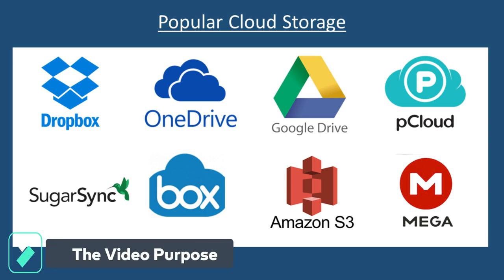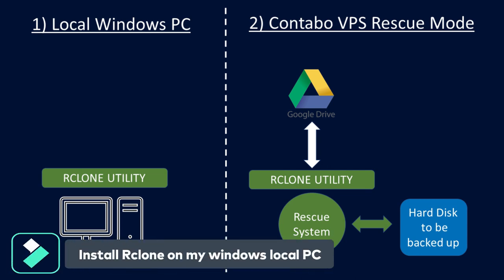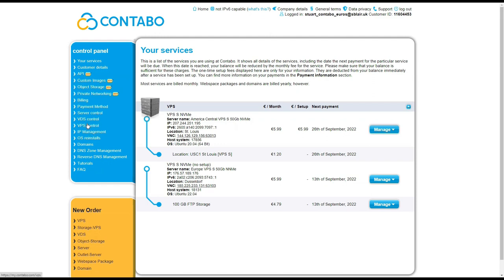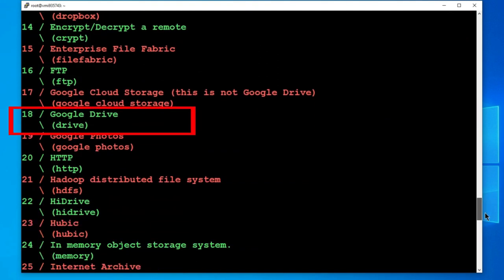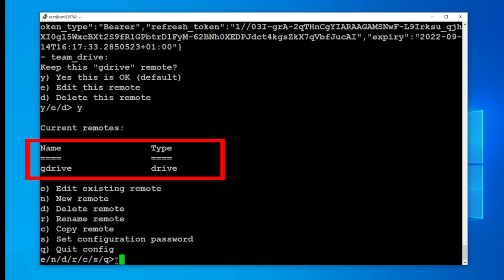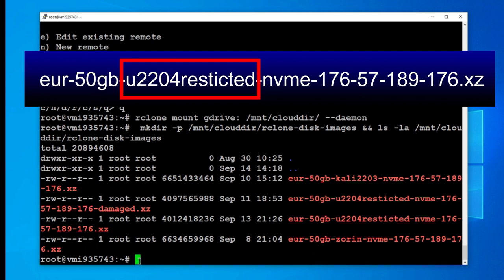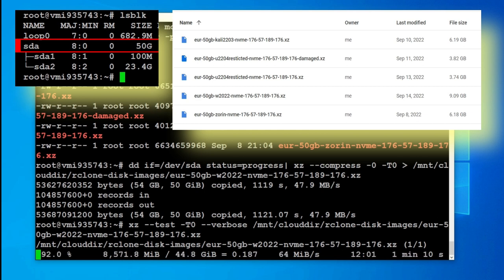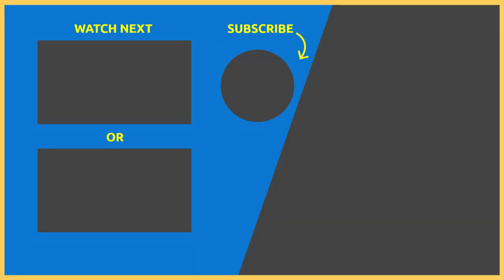Backup and Restore a Contabo VPS to Google Drive, Dropbox, OneDrive etc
In this video i show you how you can take a Disk Image of a Contabo VPS in one datacentre , and via rclone, restore it in a completely different one. The image can be stored on Dropbox, Onedrive or Google drive to name but 3 of 30+ Cloud Storage Providers.

0.00  Video Purpose
1.20  Overall Process Diagram
2.50  Install Rclone on the windows local PC
5.00  Starting the Rescue System
6.00  SSH commands in VPS Rescue System
14.00 How to make and Test a VPS Disk Image
16.50 How to Restore a VPS Disk Image

Please feel free to include any of my videos on any websites, you may have, and please keep any addition income you may for yourself, selling adverts for those pages etcetera. All I am interested in, this just being my hobby, is that people watch the videos, and any chance I get to improve that, the better.
## If you are looking for a particular video try,

V33 - 01 - Video Purpose

V33 - 02 - CloudTech Introduction

V33 - 03 – Overall Process Diagram

V33 - 03point5 – Install Rclone on the windows local PC

V33 - 04 – Starting the Rescue System
      Demian 10 - Recommended
      rescue system root password : SFB666demo

V33 - 05 - SSH commands in VPS Rescue System
apt-get update && curl | sudo bash && mkdir /mnt/clouddir && rclone config
       rclone mount gdrive: /mnt/clouddir/ --daemon
       mkdir -p /mnt/clouddir/rclone-disk-images && ls -la /mnt/clouddir/rclone-disk-images

V33 - 06 - How to make and Test a VPS Disk Image

      To Create Disk Image
syntax :
      dd if=/dev/sda status=progress| xz --compress -0 -T0 [GREATER THAN SYMBOL] {Disk-Image-File}

examples :
      dd if=/dev/sda status=progress| xz --compress -0 -T0 [GREATER THAN SYMBOL] /mnt/clouddir/rclone-disk-images/eur-50gb-w2022-nvme-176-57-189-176.xz
      dd if=/dev/sda status=progress| xz --compress -0 -T0 [GREATER THAN SYMBOL] /mnt/clouddir/rclone-disk-images/eur-50gb-zorin-nvme-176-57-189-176.xz
      dd if=/dev/sda status=progress| xz --compress -0 -T0 [GREATER THAN SYMBOL] /mnt/clouddir/rclone-disk-images/eur-50gb-u2204resticted-nvme-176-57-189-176.xz
      dd if=/dev/sda status=progress| xz --compress -0 -T0 [GREATER THAN SYMBOL] /mnt/clouddir/rclone-disk-images/eur-50gb-kali2203-nvme-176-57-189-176.xz

      To Test a VPS Disk Image
syntax :
      xz --test -T0 --verbose  {Disk-Image-File}

examples :
      xz --test -T0 --verbose /mnt/clouddir/rclone-disk-images/eur-50gb-zorin-nvme-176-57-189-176.xz
      xz --test -T0 --verbose /mnt/clouddir/rclone-disk-images/eur-50gb-kali2203-nvme-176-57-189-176.xz
      xz --test -T0 --verbose /mnt/clouddir/rclone-disk-images/eur-50gb-w2022-nvme-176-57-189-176.xz
      xz --test -T0 --verbose /mnt/clouddir/rclone-disk-images/eur-50gb-u2204resticted-nvme-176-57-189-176-damaged.xz

V33 - 07 - How to Restore a VPS Disk Image

      To Restore Disk Image (NOTE: ALL DATA STORED ON THE HARD DISK WILL BE LOST!!)
syntax :
      xz --decompress  --stdout  -T0 {Disk-Image-File} | dd of=/dev/sda  status=progress

examples :
      xz --decompress  --stdout  -T0 /mnt/clouddir/rclone-disk-images/eur-50gb-zorin-nvme-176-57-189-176.xz | dd of=/dev/sda  status=progress
      xz --decompress  --stdout  -T0 /mnt/clouddir/rclone-disk-images/eur-50gb-kali2203-nvme-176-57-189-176.xz | dd of=/dev/sda  status=progress
      xz --decompress  --stdout  -T0 /mnt/clouddir/rclone-disk-images/eur-50gb-w2022-nvme-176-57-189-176.xz | dd of=/dev/sda  status=progress
      xz --decompress  --stdout  -T0 /mnt/clouddir/rclone-disk-images/eur-50gb-u2204resticted-nvme-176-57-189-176-damaged.xz | dd of=/dev/sda  status=progress